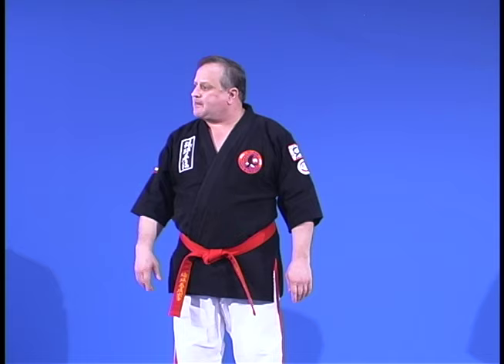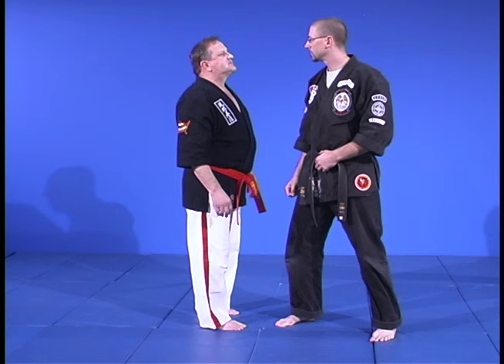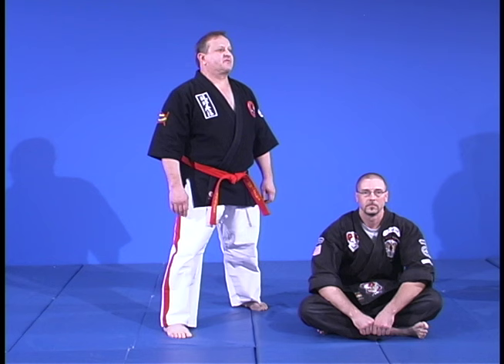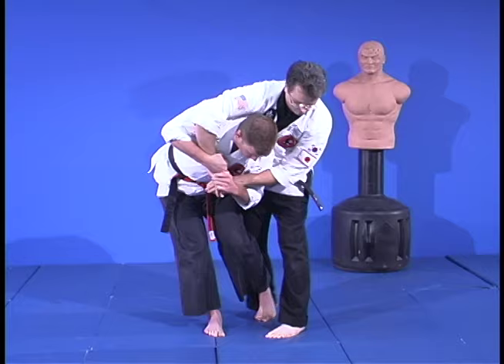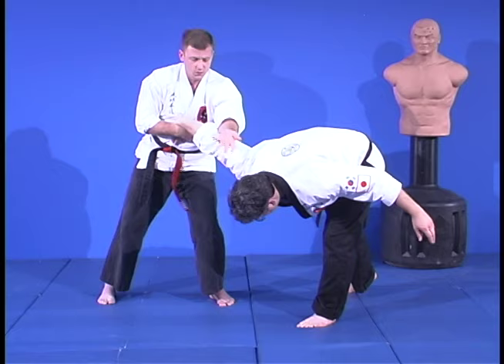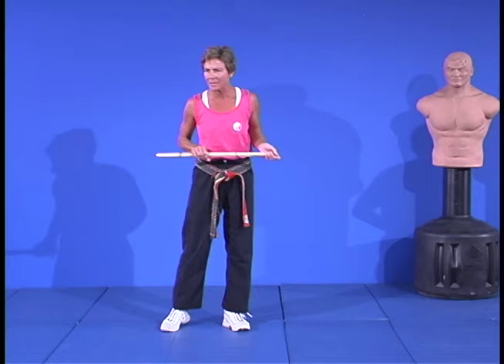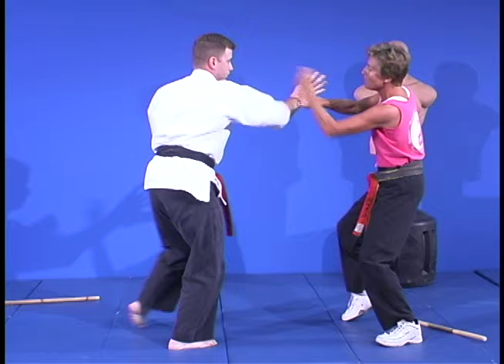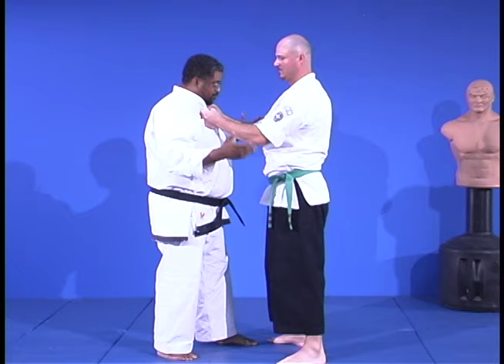George Dillman Seminar 5 Police techniques, women's self defense, stick fighting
Martial artists on the east coast from many different schools gathered to watch George Dillman's pressure point seminar in 2008

George A. Dillman, born on June 6, 1942, in Reading, Pennsylvania, is a controversial figure in the world of martial arts, particularly known for his involvement in the study and teaching of pressure point techniques and the concept of "kyusho jitsu." While Dillman has garnered a significant following throughout his career, his teachings have also sparked intense debate and skepticism within the martial arts community.

Dillman's journey in martial arts began in the 1950s when he started training in judo. Over the years, he explored various martial arts disciplines, including karate, earning black belts in multiple styles. It was during his extensive study of Okinawan karate that Dillman became fascinated with the concept of pressure points and their purported effectiveness in combat.

In the 1970s, Dillman rose to prominence as a proponent of "kyusho jitsu," a system that focuses on the manipulation of pressure points on the human body for self-defense purposes. He founded the Dillman Karate International organization and began traveling extensively, conducting seminars and demonstrations to spread his teachings.

One of the key aspects of Dillman's approach is his claim that by targeting specific pressure points, practitioners can incapacitate or control an opponent with minimal physical effort, sometimes even rendering them unconscious. He has authored several books and produced instructional videos outlining his theories and techniques.

However, Dillman's assertions have been met with skepticism and criticism from many within the martial arts community.  Despite the controversy surrounding his teachings, Dillman maintains a dedicated following of students and instructors who continue to practice and promote his methods. He has also appeared in various media outlets and television programs, further contributing to his notoriety within the martial arts world.

Nevertheless, he remains a polarizing figure whose impact on the martial arts community continues to be debated and scrutinized.